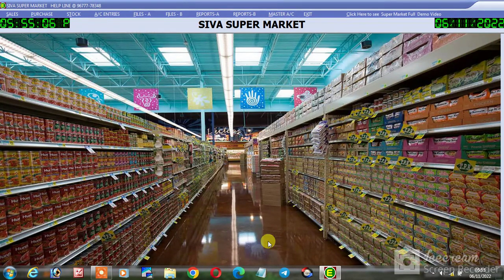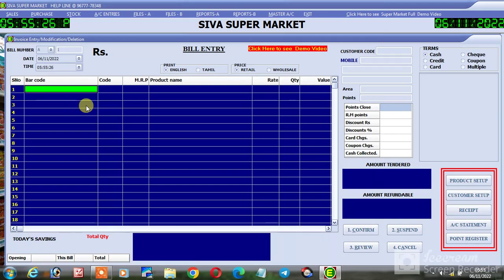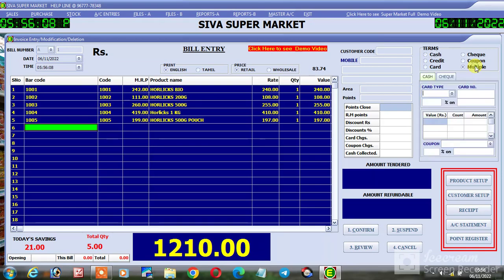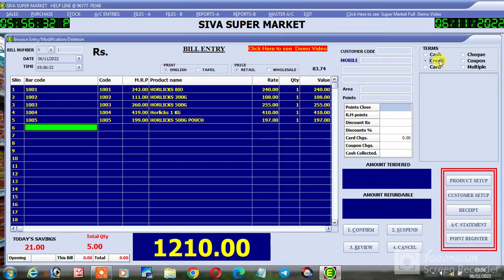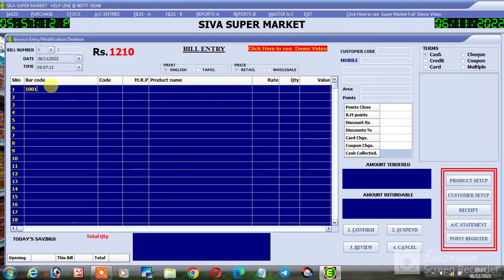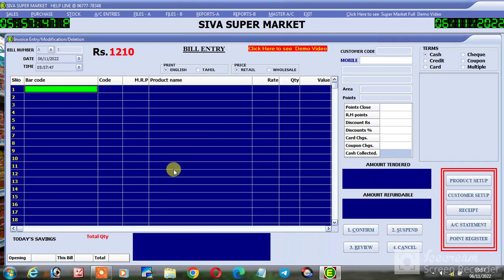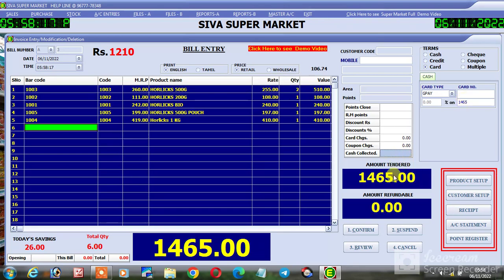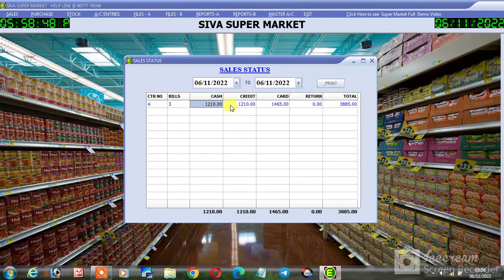Cash, Credit Bill, Credit/Debit Card, Wallet (Gpay, Phonepe, Paytm) Cheque Billing Terms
Easi Software
Cash, Credit Bill, Credit/Debit Card, Wallet (Gpay, Phonepe, Paytm) Cheque Billing Terms  All AvailableModule
Supermarket, Grocery, Maligai, Palasarakku Kadai, Shopping Mall, Department Store GST Billing